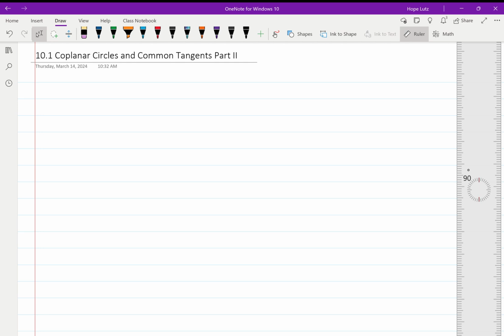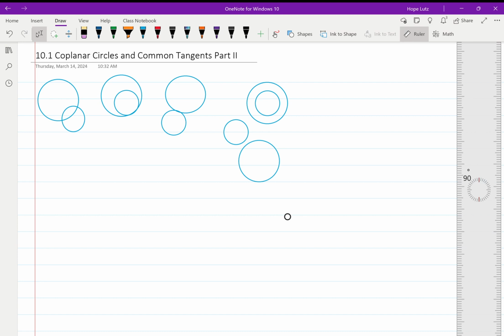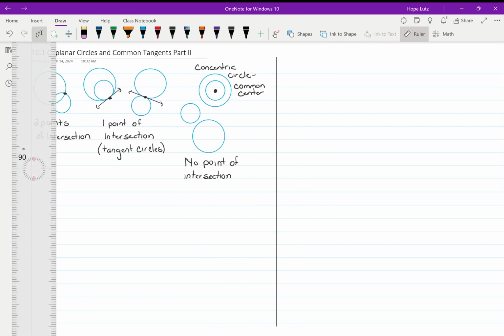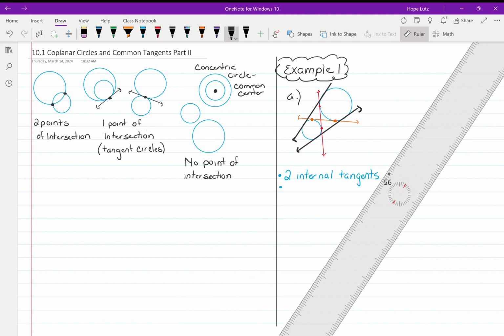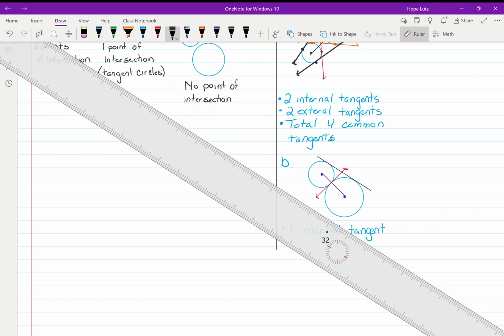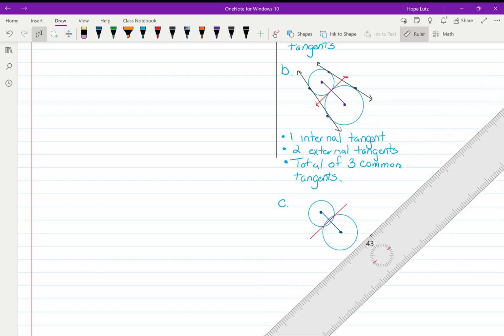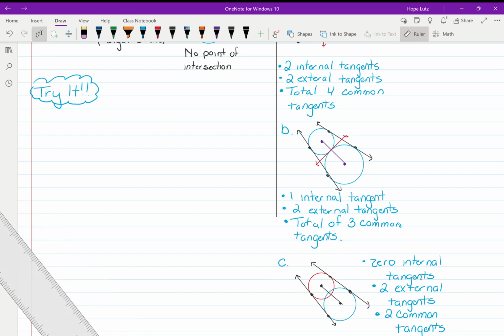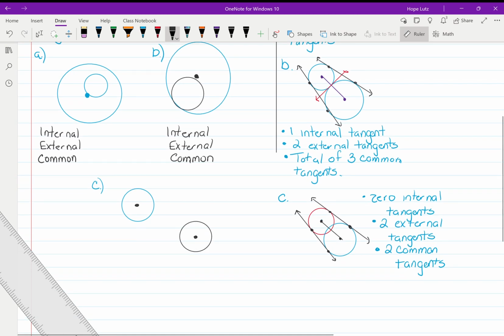10.1 Lines and Segments that Intersect Circles Part II